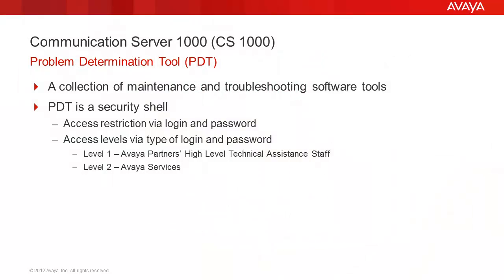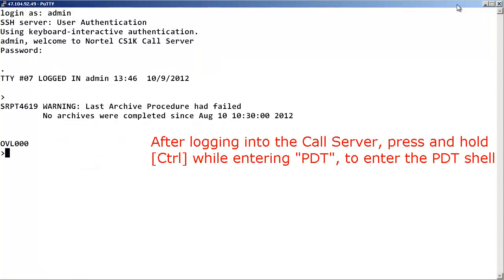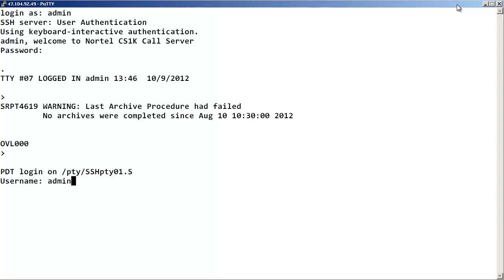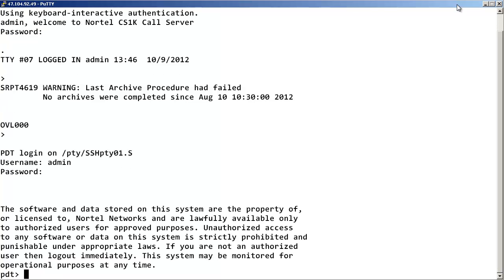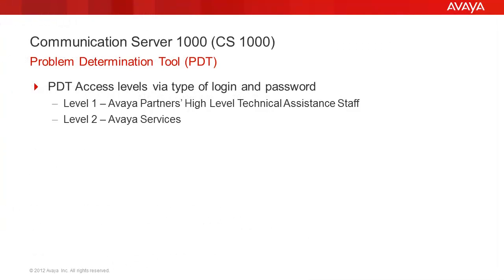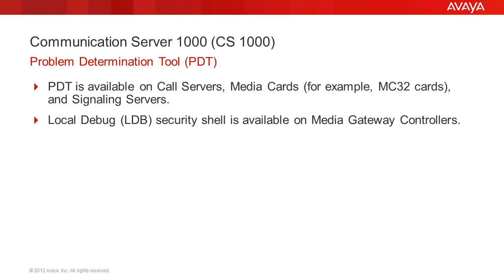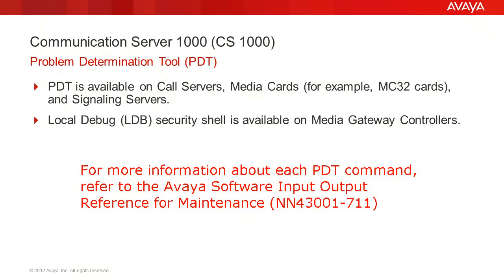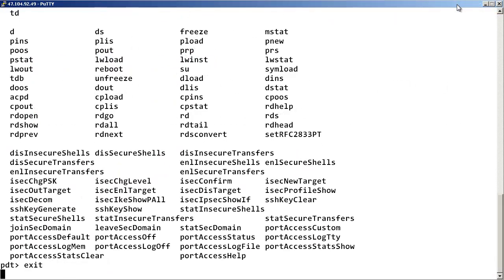Introduction to the Avaya CS 1000 PDT Shell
This video describes the Communication Server 1000 Problem Determination Tool (PDT) security shell. Produced by Oscar Asuncion.